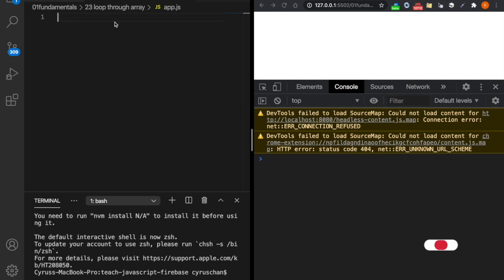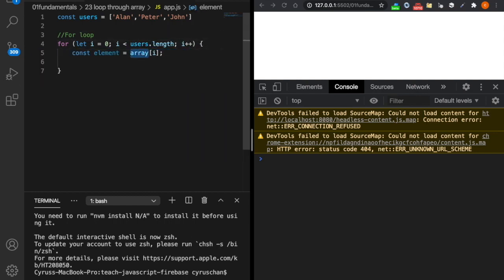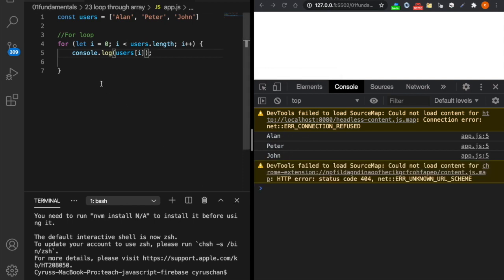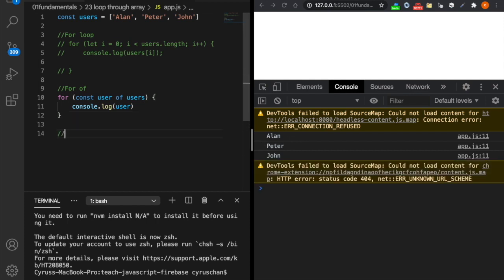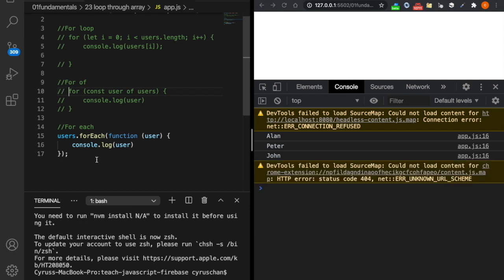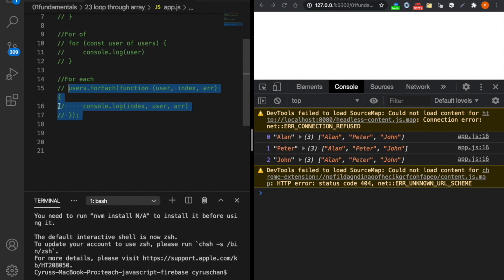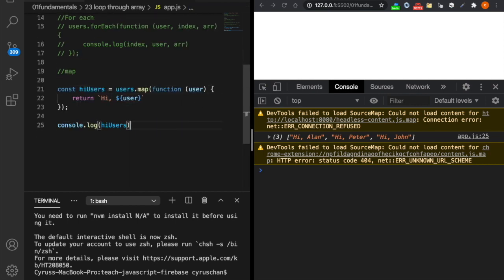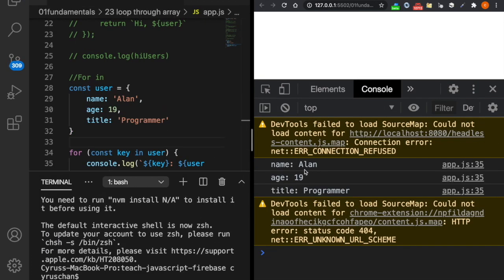JavaScript loop through array and object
The for statement creates a loop that is executed as long as a condition is true.

The loop will continue to run as long as the condition is true. It will only stop when the condition becomes false.

JavaScript supports different kinds of loops and we are going to talk about these.
for/in - loops through the properties of an object
for/of - loops through the values of an iterable object
while - loops through a block of code while a specified condition is true
do/while - loops through a block of code once, and then repeats the loop while a specified condition is true
🔥Complete Courses🔥
Complete Modern JavaScript BootCamp from the beginning

💟小船其它的平台更精彩

Macbook Pro

Camtasia